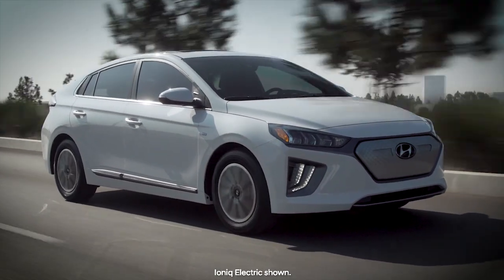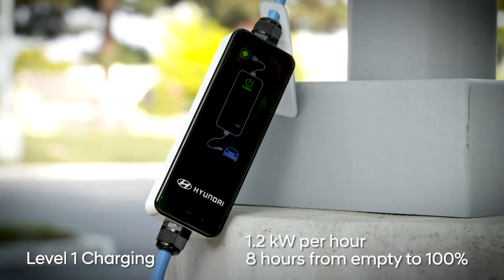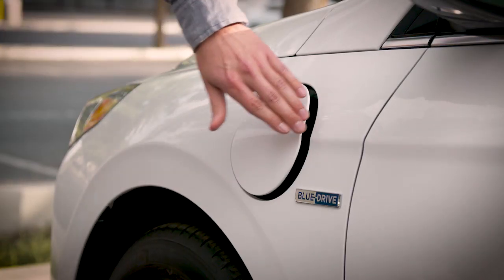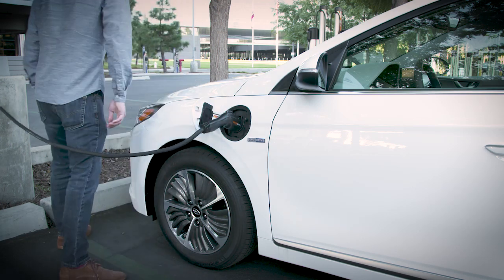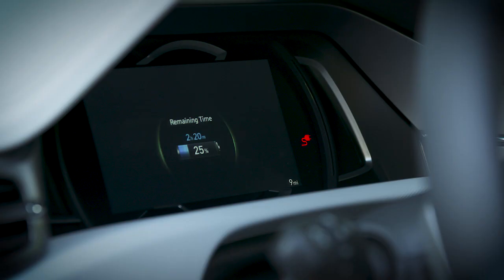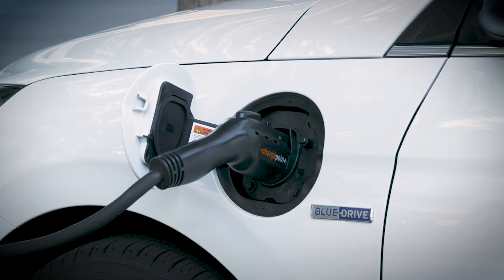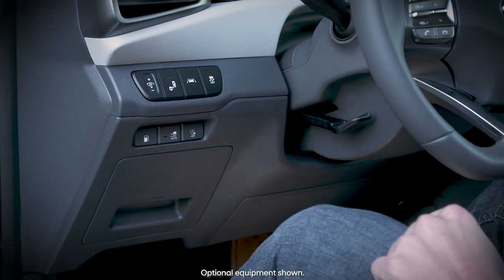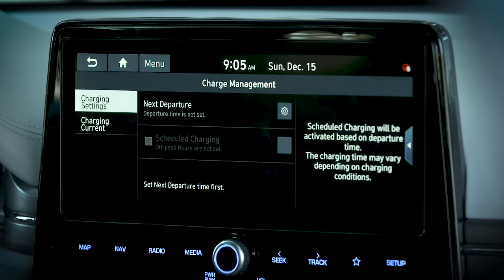Ioniq Plug-In Hybrid Charging Basics | Hyundai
Your Hyundai Ioniq Plug-In Hybrid offers two different levels of charging. In this video we’ll show you the basics of Level 1 and Level 2 charging, as well as how to use them.

Applicable models (if equipped):
2020+ Hyundai IONIQ Plug-In